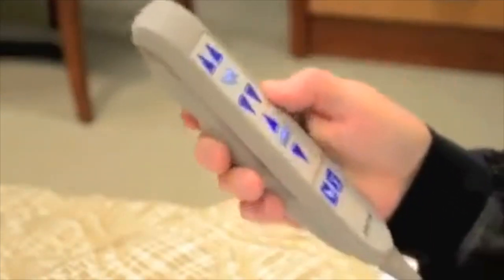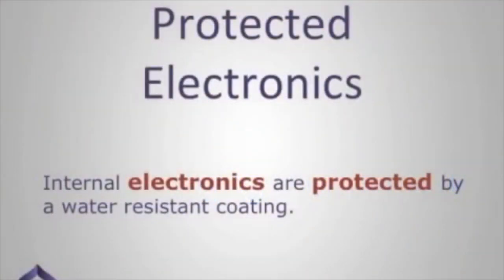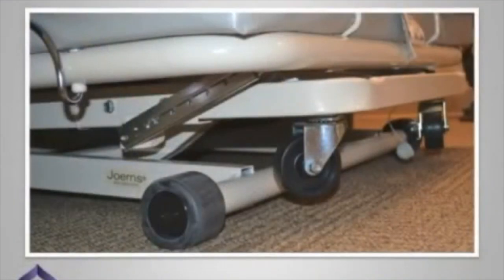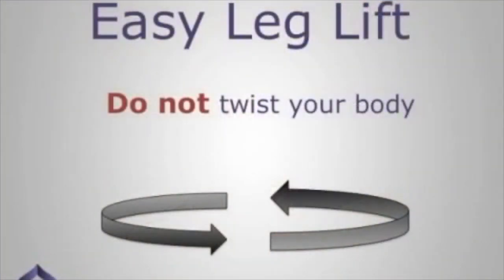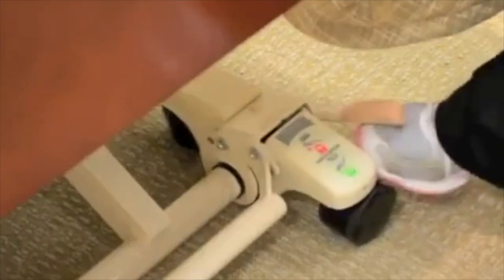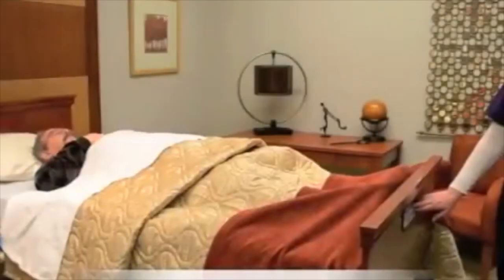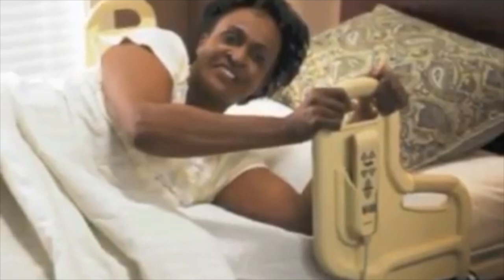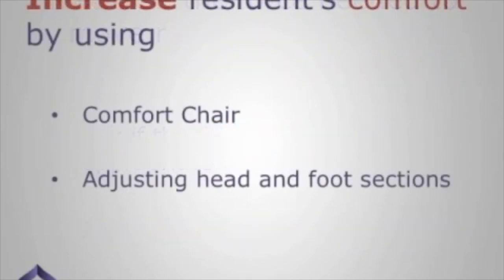Joerns UltraCare XT Bed Training Video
The evolutionary UltraCare XT is one bed with the ability to adapt to many resident care environments. Through a remarkable combination of performance, function and style, the UltraCare XT can be easily transformed to fit any configuration or room style. Upgrade to suit your facility’s needs. Choose options such as SafeLight, UltraLock and UltraWide or experience other great features to customize your UltraCare XT bed.